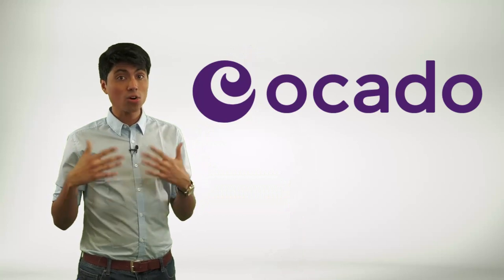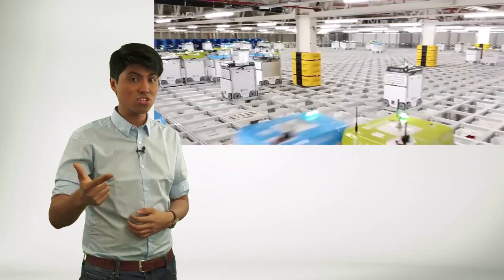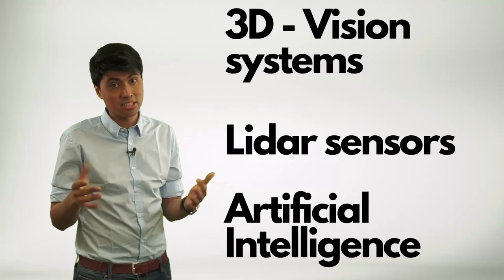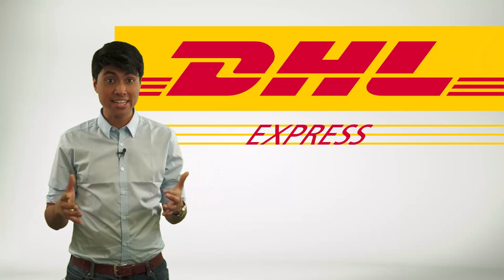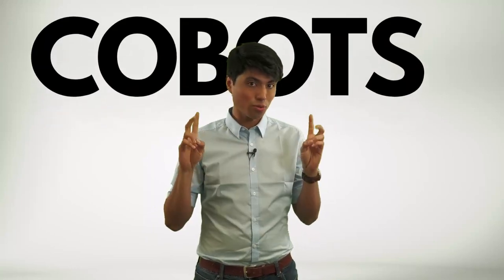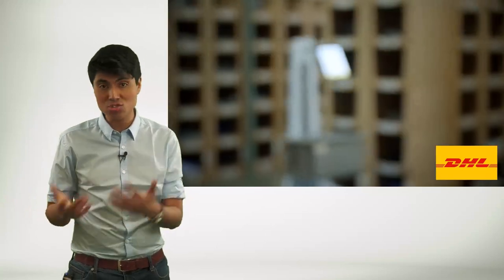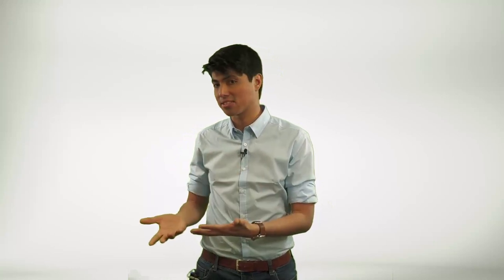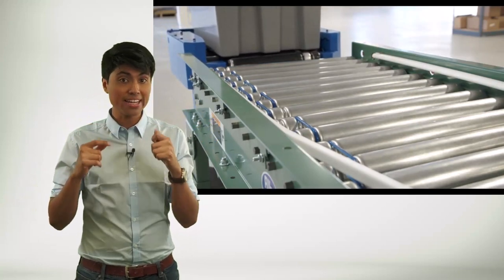Delivering the Future: The Latest Trends in Robotics for Supply Chain Management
Robotics has been increasingly significant in supply chain management, primarily in warehousing and fulfillment centers. Robots can efficiently perform repetitive tasks, such as picking and packing, reducing human error and labor costs. This section will explore the impact of robotics in logistics and delivery, presenting case studies from Ocado, DHL, Fetch Robotics, and Locus Robotics.

for more

La robótica ha sido cada vez más importante en la gestión de la cadena de suministro, principalmente en los centros de almacenamiento y cumplimiento. Los robots pueden realizar tareas repetitivas de manera eficiente, como recoger y empacar, lo que reduce los errores humanos y los costos de mano de obra. Esta sección explorará el impacto de la robótica en la logística y la entrega, presentando estudios de casos de Ocado, DHL, Fetch Robotics y Locus Robotics.